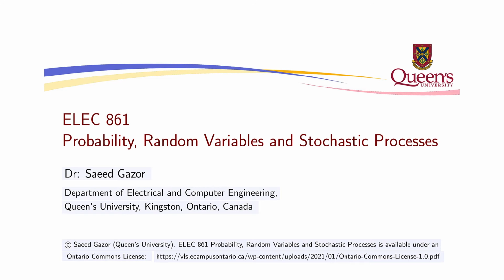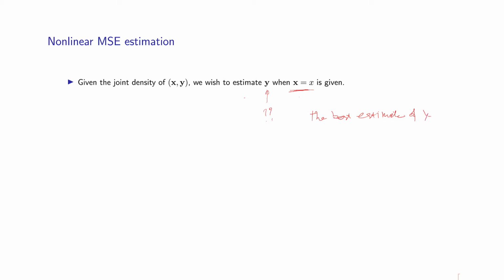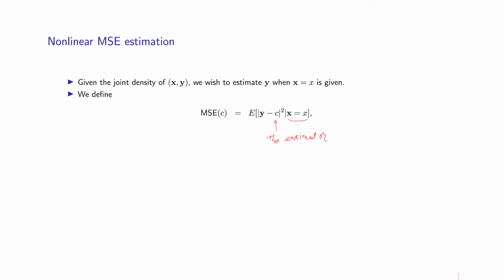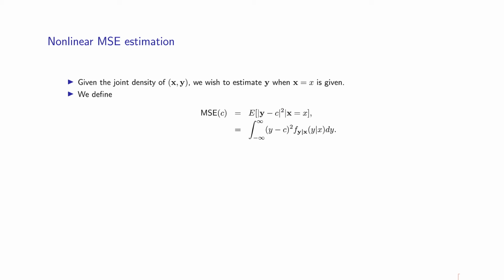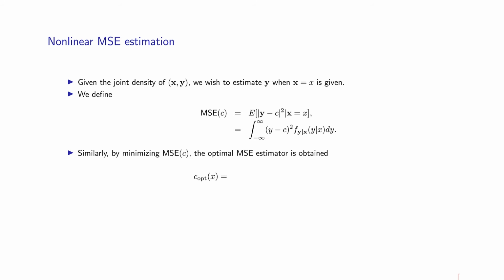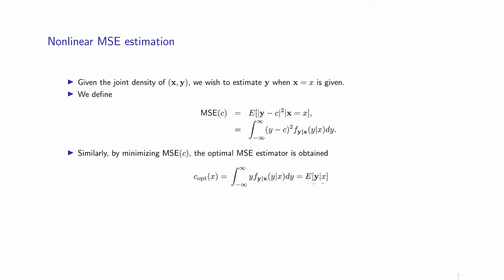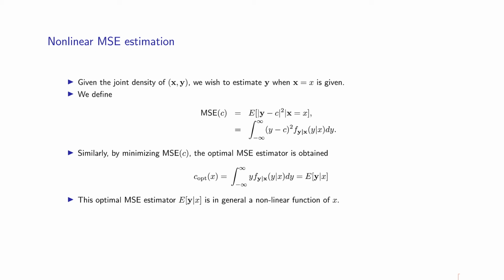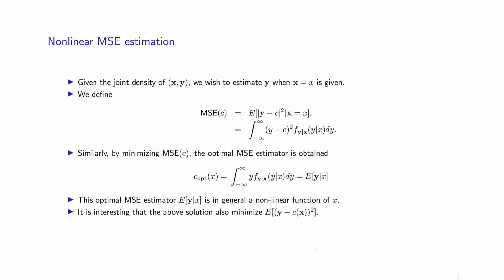Nonlinear Minimum Mean Square Estimation